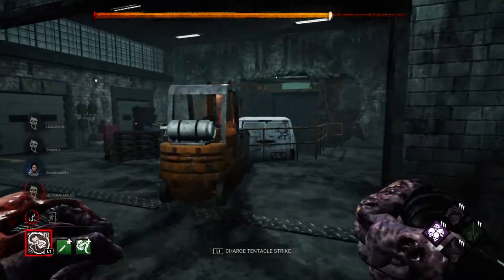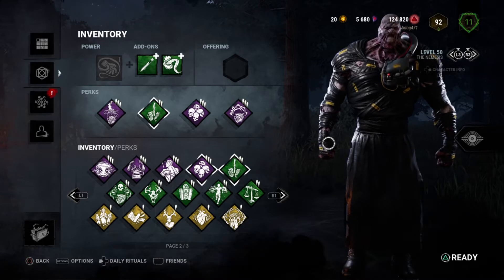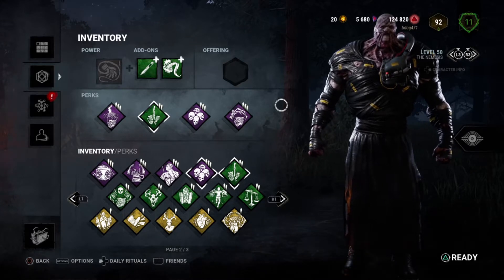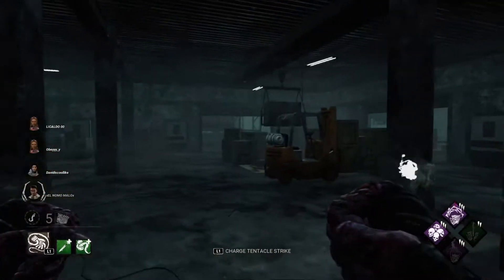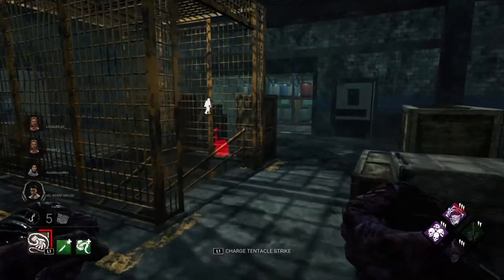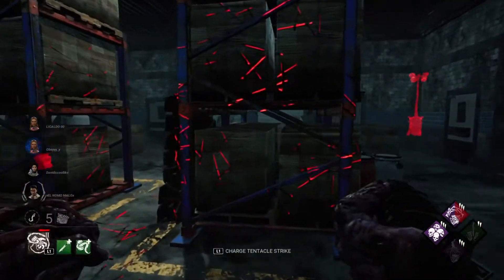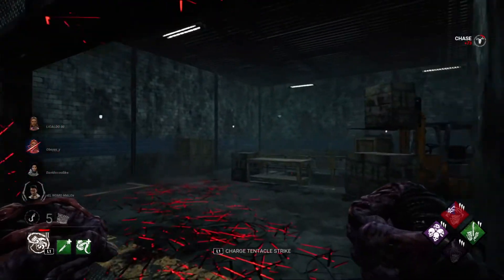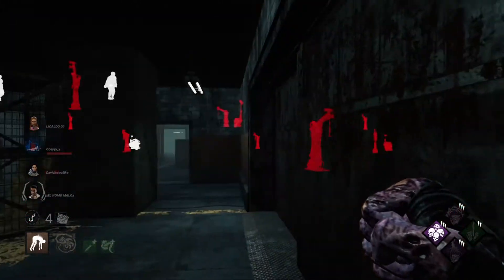Nemesis The Comeback King Of DBD! | Dead By Daylight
This nemesis perk build and nemesis gameplay in dbd was amazing. This Nemesis perk build is going to help you slow down the game a lot towards the end of the game. The perks you will need for this dbd nemesis build are eruption, discordance, thanatophobia, and corrupt intervention. All of these perks are going to slow down generators, slow down survivor healing, and other survivor actions as well. This nemesis build really helped me at the end of the game because eruption and thanatophobia slowed down generators and made every other survivor's action a lot slower. I hope you enjoyed this nemesis build and nemesis gameplay I will catch you later!

Bdog47gaming
Bdog 47gaming

Like Sports?
Bdog 47Sports